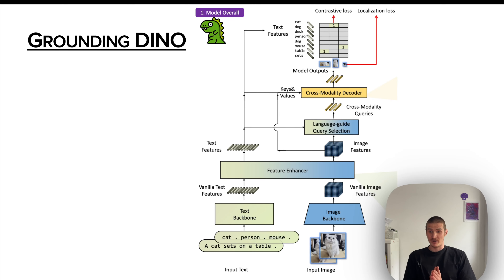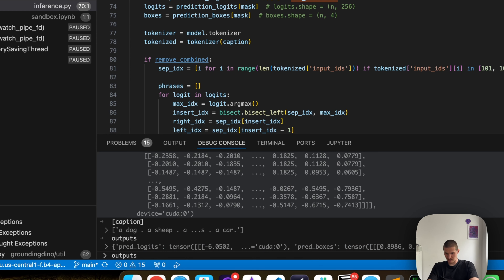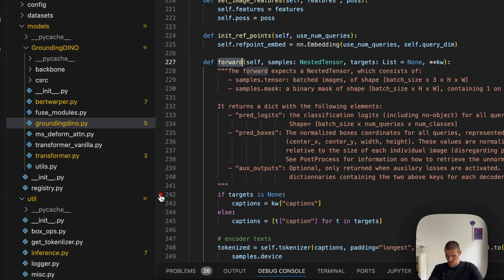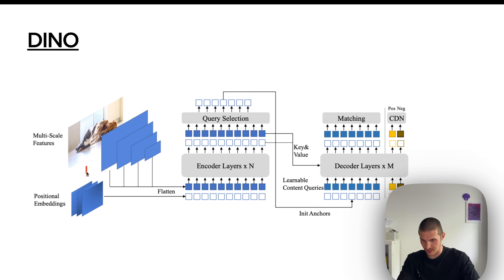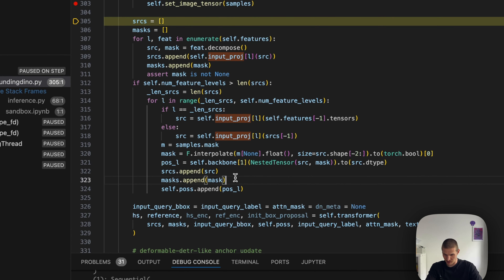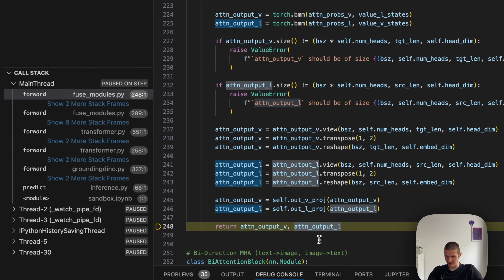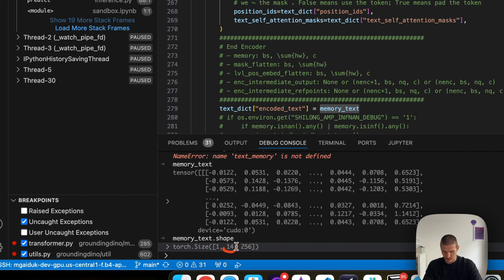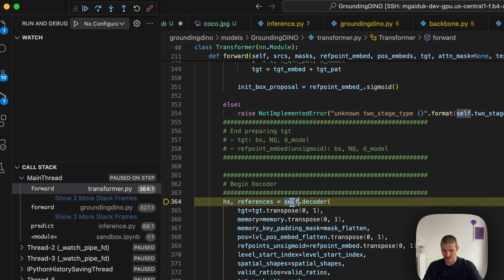Reading Grounding Dino source code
This video talks about Grounding Dino - Dino's "open set" object detection brother that allows to detect objects from novel categories zero shot, as well as detect objects using referring expressions like "the lion most to the right".
This video is part of broader series: Modern Object Detection - from YOLO to Transformers Check out this playlist for other object detection videos, including source code reads for Grounding Dino predecessors - DETR, Deformable DETR, DAB DETR, DN DETR and Dino.
This is a second video about Grounding Dino, focusing more on the code rather than algorithm itself.

00:00 - Intro
01:22 - Setup
03:51 - Sample Prediction Notebook Overview
08:03 - "Predict" function
17:32 - Backbones, Transformer Input
34:05 - Multi Modality Feature Enhancer
57:40 - Language Guided Query Selection
01:08:50 - Multi Modality Decoder
01:27:42 - Next Up